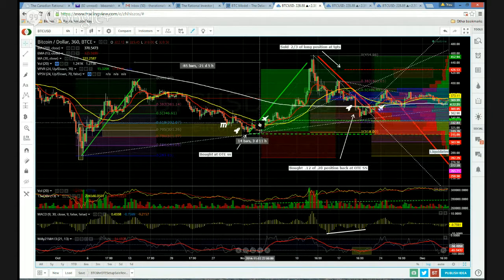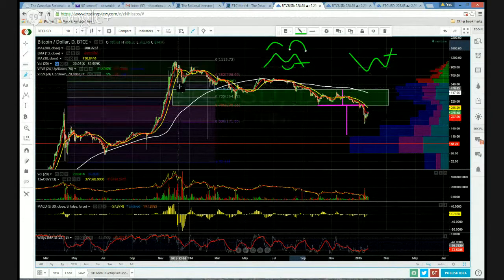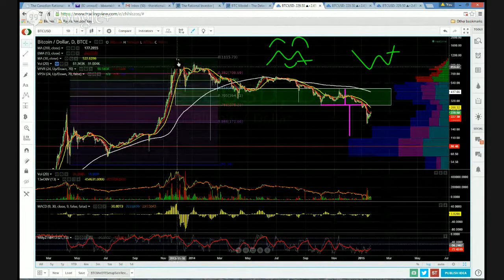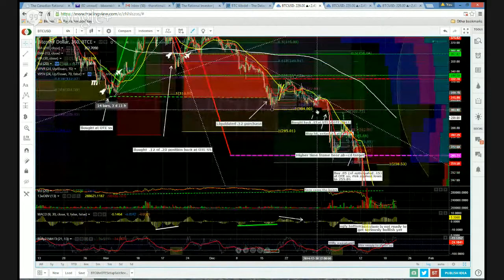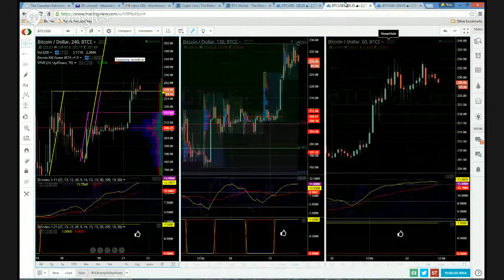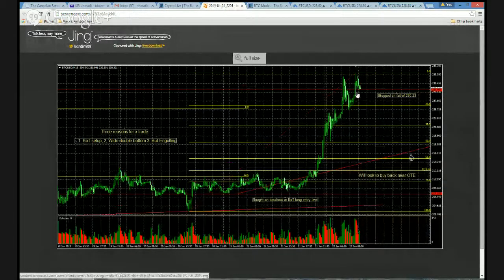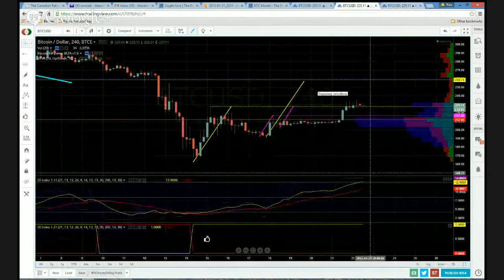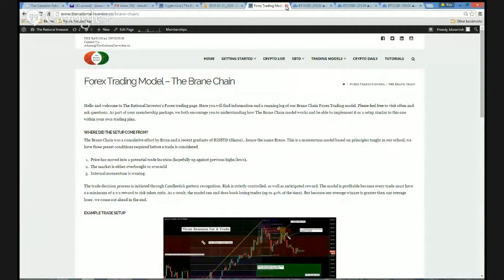CryptoLive YouTube Summary